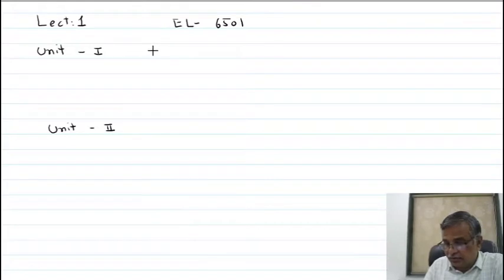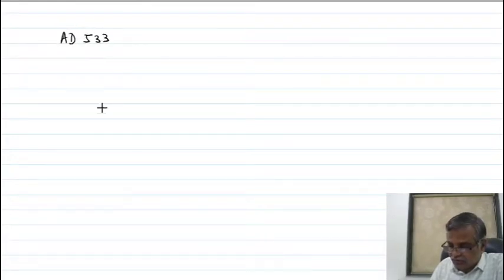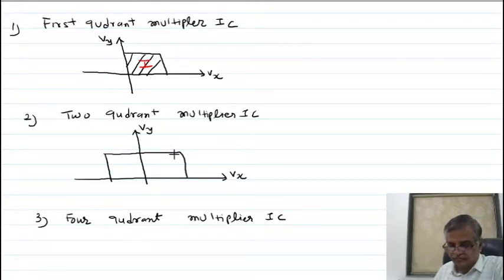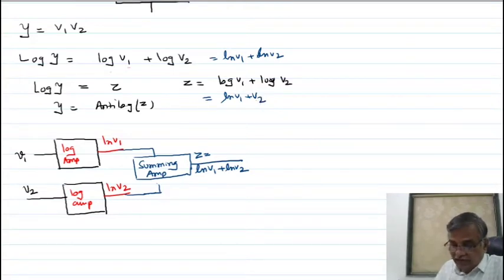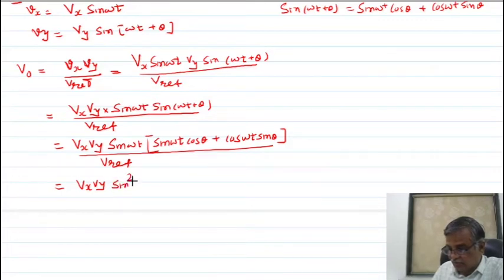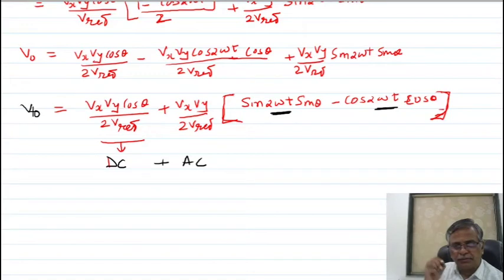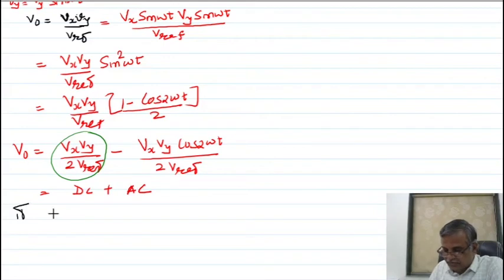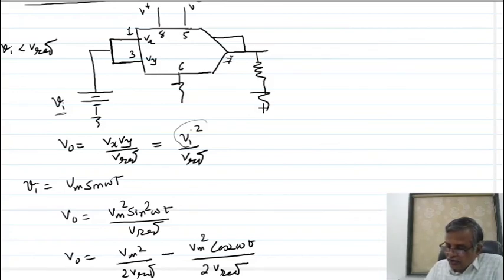LECT 1 Application of Multuplier IC AJ